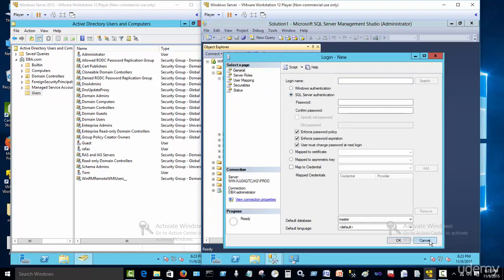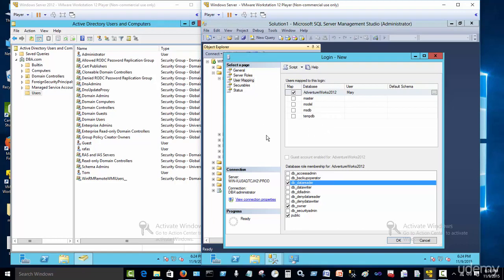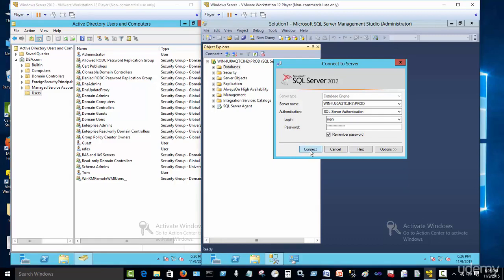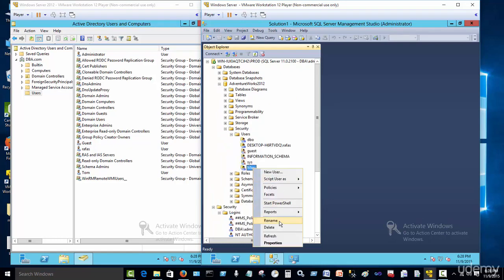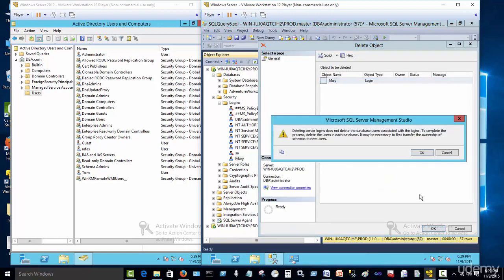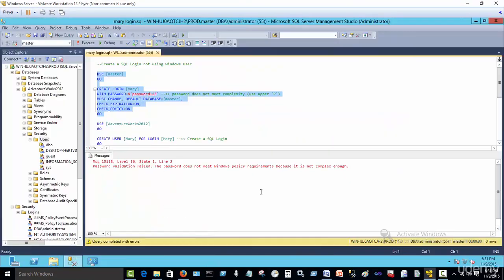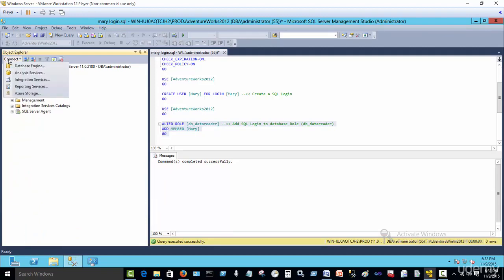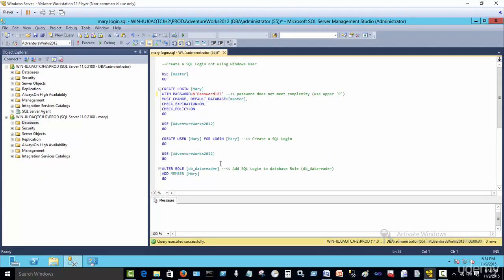048 Accessing SQL Server using SQL Login